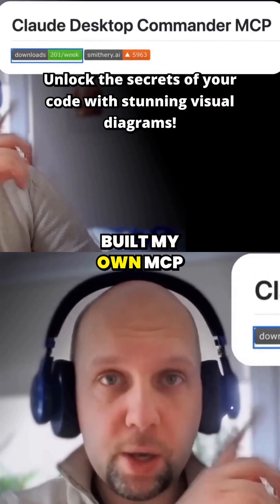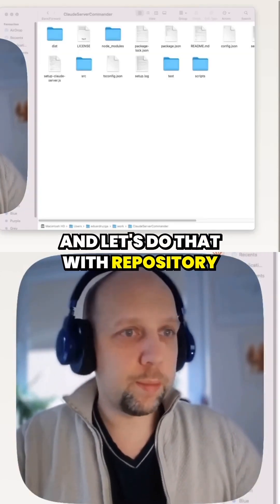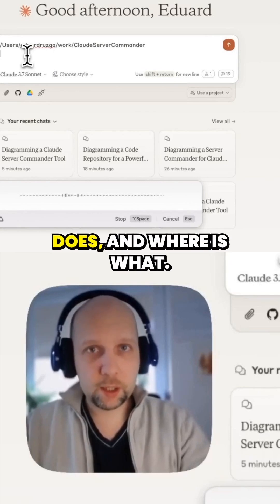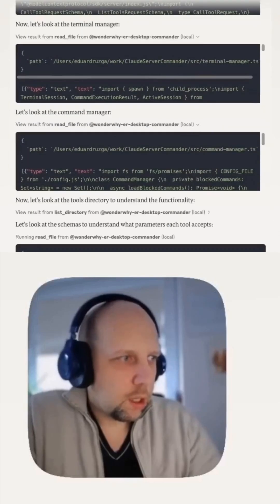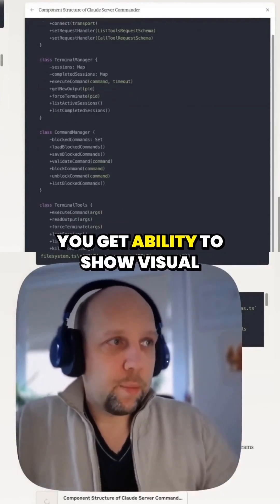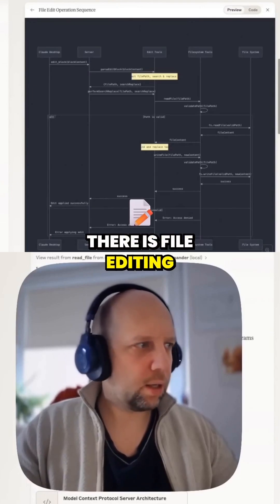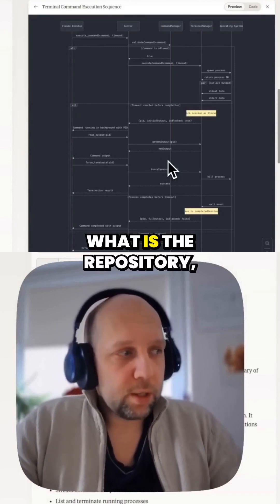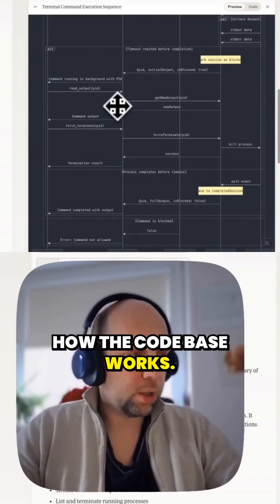This AI Tool Makes Understanding Code Bases 10x Faster (Full Demo)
Watch as Claude with Desktop Commander MCP explores my entire codebase.
Reading files, analyzing dependencies.
And automatically generating 6 beautiful diagrams showing component structure and execution flow.

This is one of reasons I've been using it over Windsurf & Cursor!